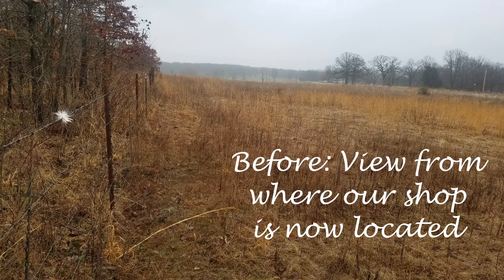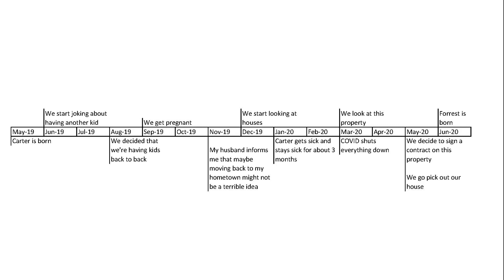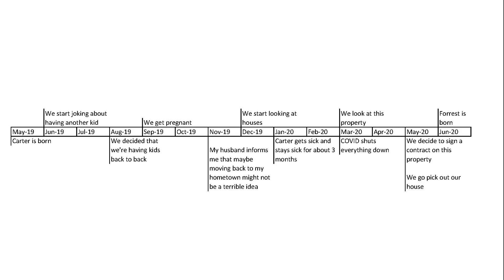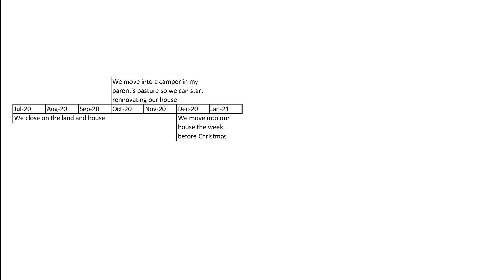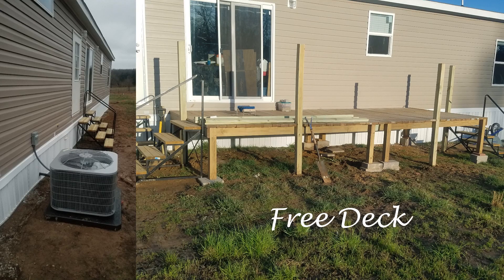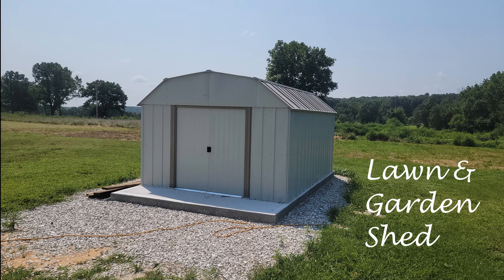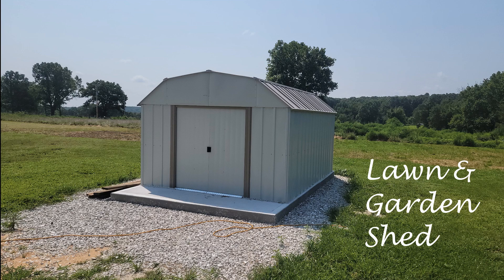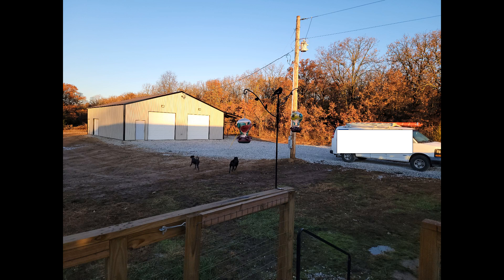FROM A BLANK SLATE | HOMESTEAD UPDATES | PROGRESS MADE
Hey Y’all! About 2 years ago we decided to sign a contract on this property. Come check out what we’ve done with the place.

*MUSIC*
Any Thing You Can Dream - The Whole Other